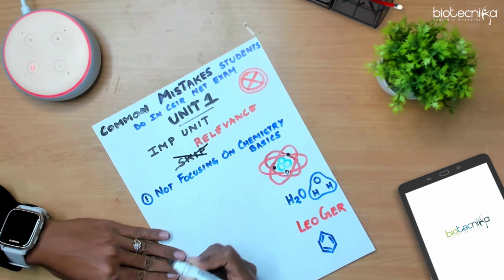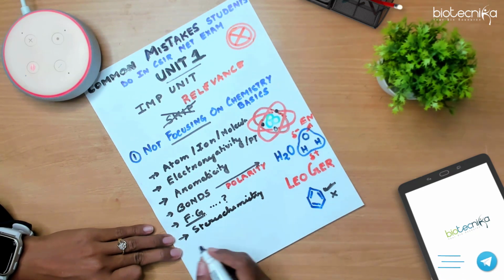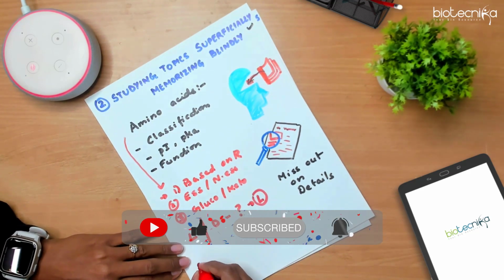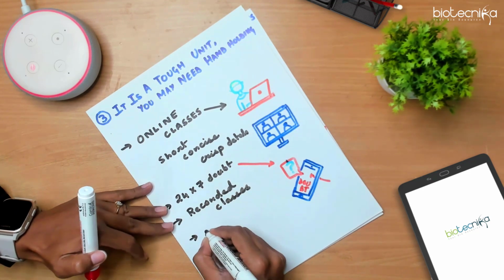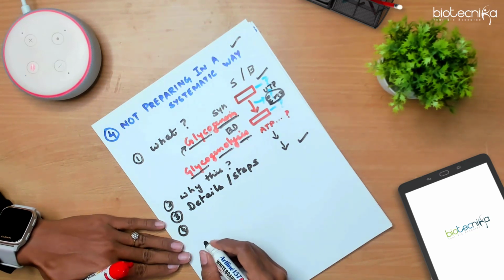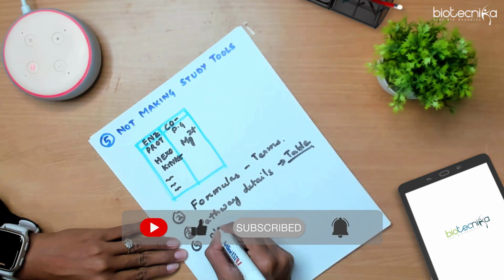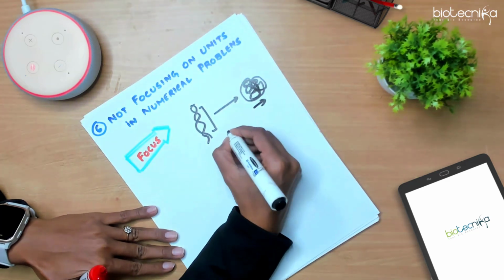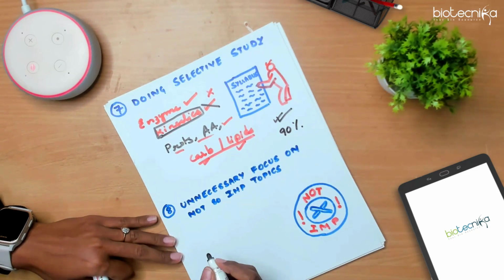Common CSIR NET UNIT 1 Mistakes 😲 Students Make In the Exam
Common CSIR NET UNIT 1 Mistakes Students Make In the Exam. CSIR NET UNIT 1 Preparation Mistakes - Check If You Too Are Making These Mistakes. CSIR NET UNIT 1 Mistakes. Preparation Mistakes in CSIR NET Unit 1. How to prepare for UNIT 1 CSIR NET Life Science.

00:00 intro
01:25 1 - Not Focusing On Chemistry Basics
04:44 2 - Studying Topics superficially
07:29 3 - It is a tough Unit You may need hand holding
09:38 4 - Not Preparing in a systematic way
12:54 5 - Not Making study tools
16:14 6 - Not Focusing On Units in Numerical problems
18:09 7 - Doing Selective study
19:12 8 - Unnecessary Focus on not so imp topics